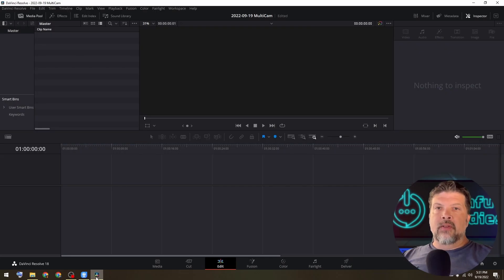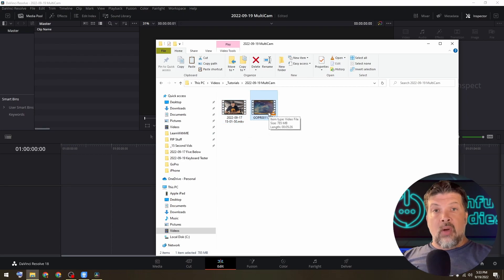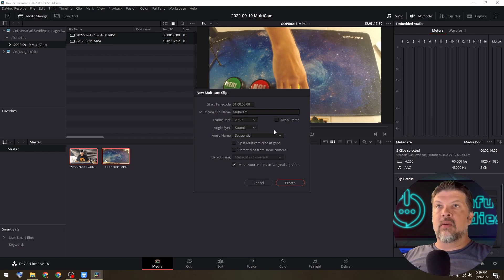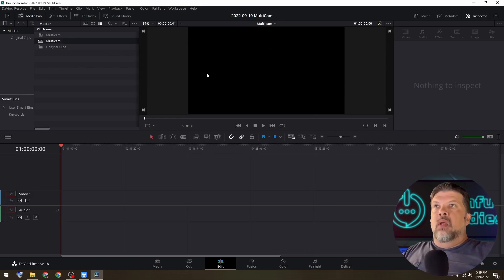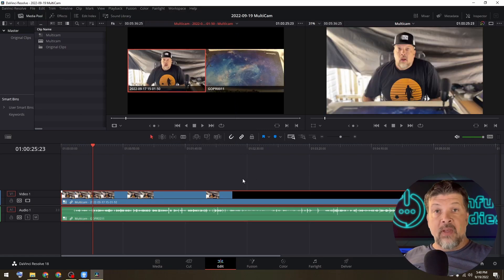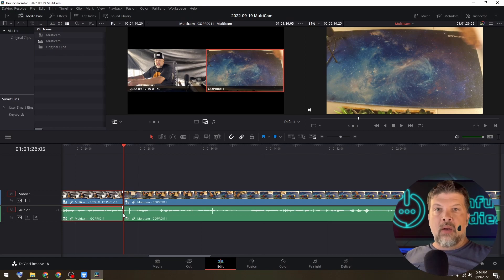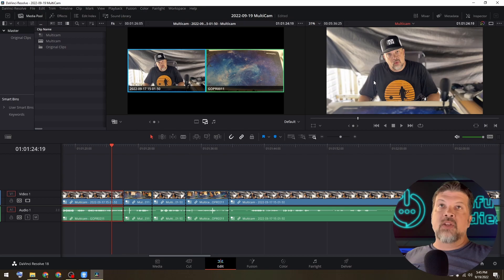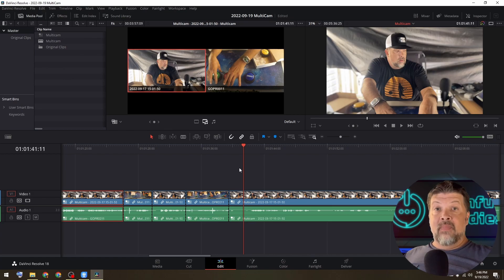Switch Between Cameras Fast in Davinci Resolve with MultiCam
How to switch between two cameras fast and easy in Divinci Resolve!  In this video I walk you through using the MultiCam feature built into Davinci Resolve to easily switch between multiple camera views.

00:00 Introduction
00:41 Set up MultiCam Clip in Media Pool
02:07 Use MultiCam in Timeline
02:34 Set up Viewports
03:00 Choose primary camera
03:21 Selecting the clip to show
05:12 Final thoughts

We are a participant in the ‘Amazon Services LLC Associates Program, an affiliate advertising program designed to provide a means for us to eam fees by linking to Amazon.com and affiliated
sites